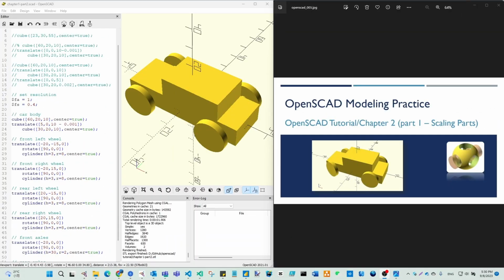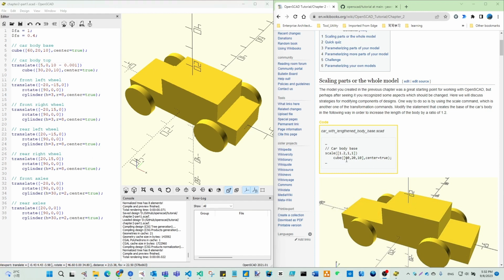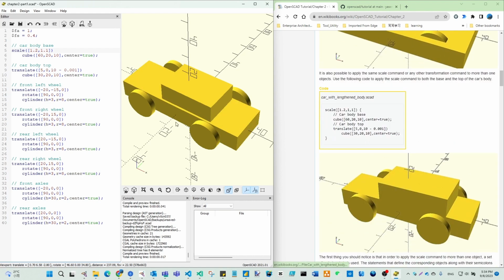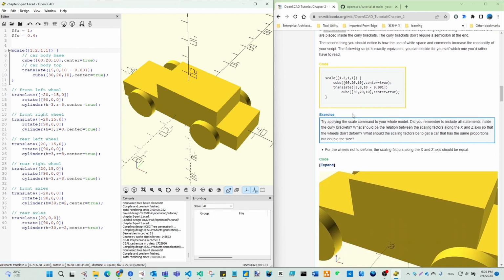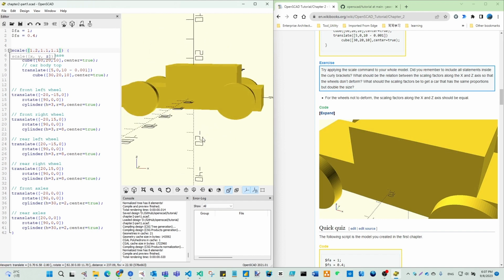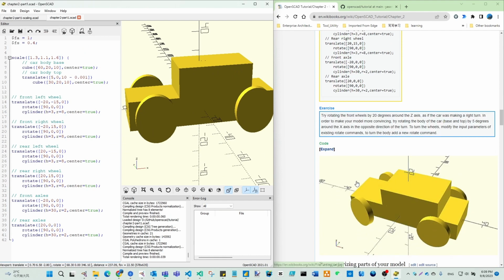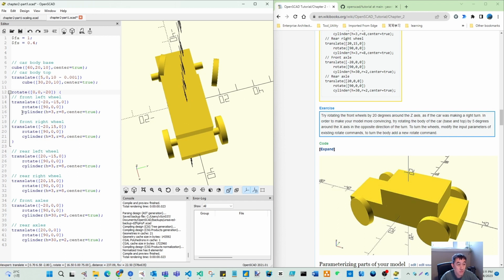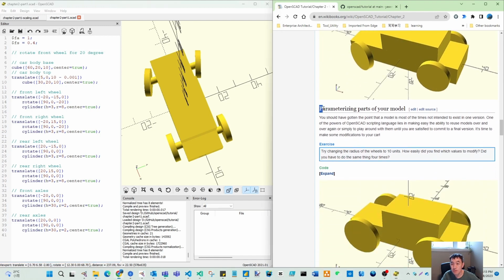OpenSCAD 005 - Tutorial Chapter2 Part1 - Scaling